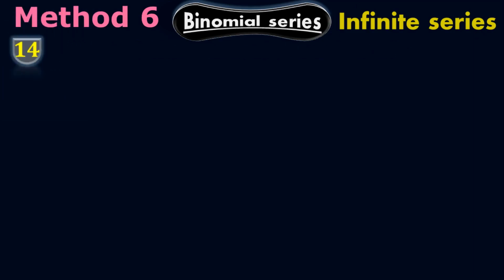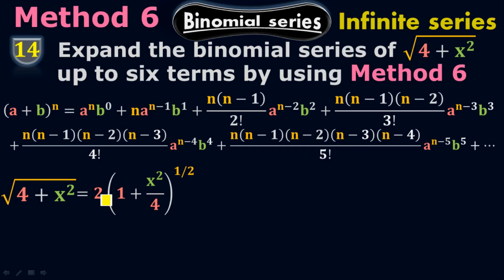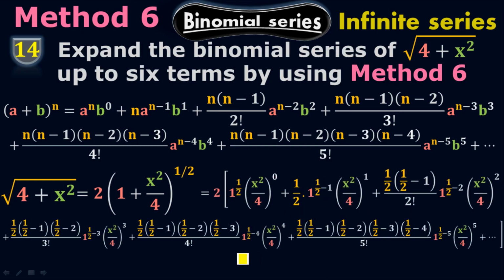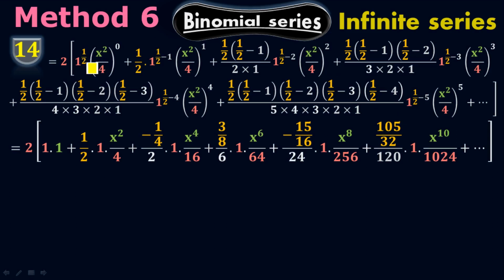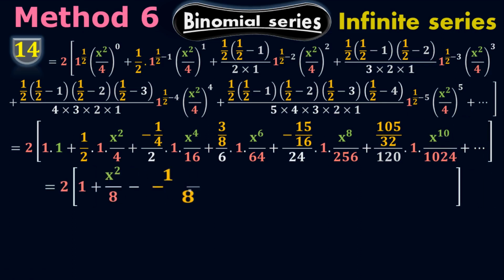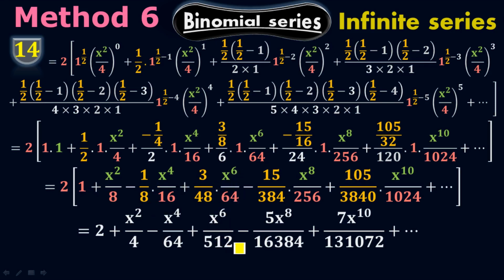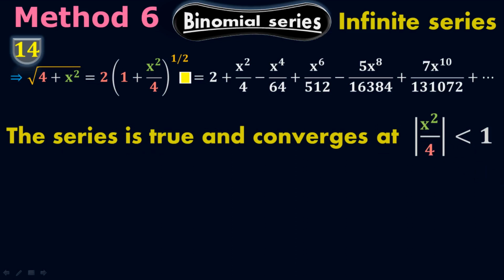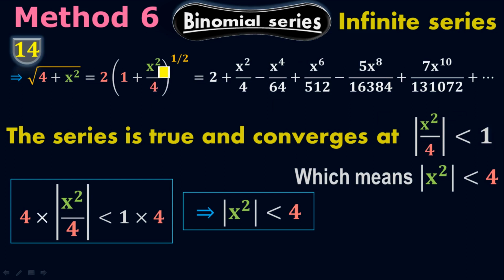Binomial Series up to sixth term | Discrete Mathematics | by moein